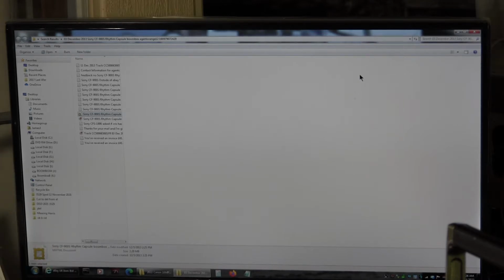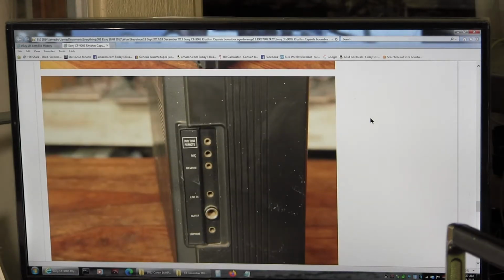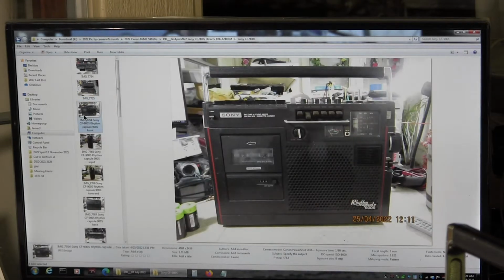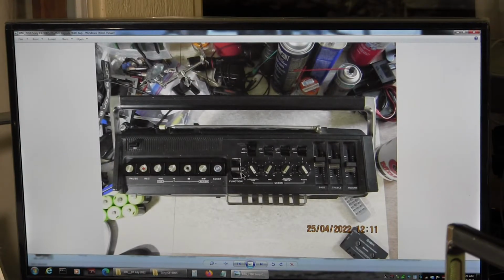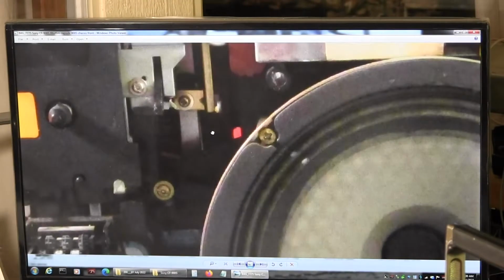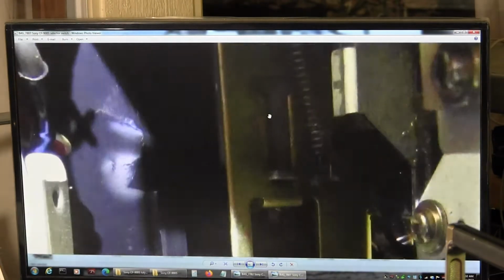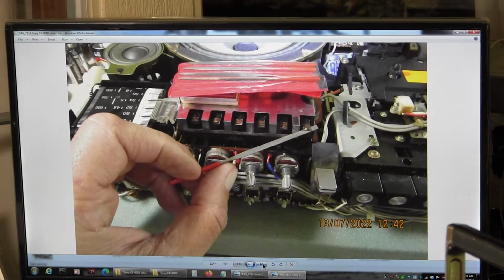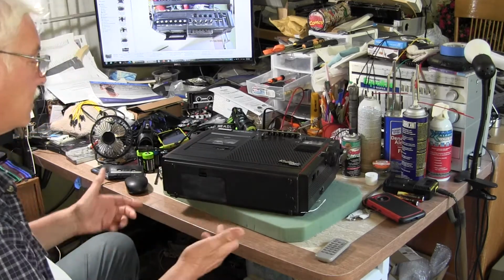SONY Rhythm Capsule CF-900s & JDM Sony CF-9000 sold both repair review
* Where to buy the JDM version CF-9000 *
19,800 yen  US $ 149.49
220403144 SONY CF-9000 radio cassette player operation confirmed junk item
Closing Time (JST) 18 Jul 2022 22:13:05
00037 SONY Rhythm Capsule CF-900s & JDM Sony CF-9000 sold both repair review